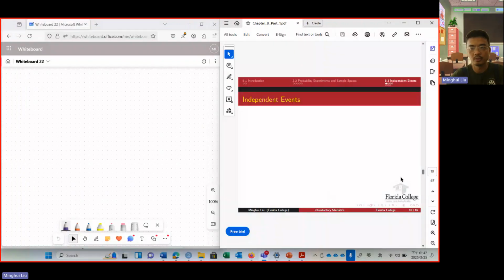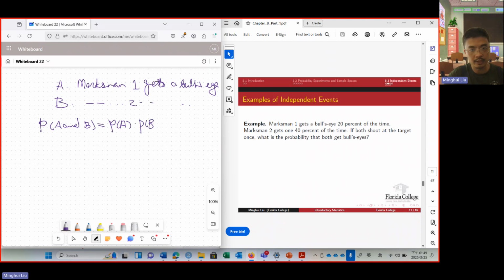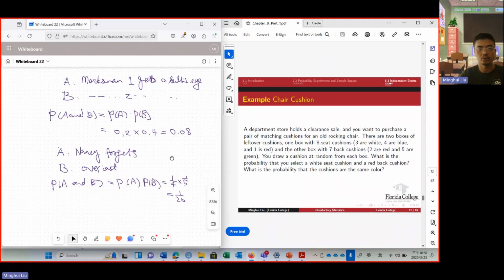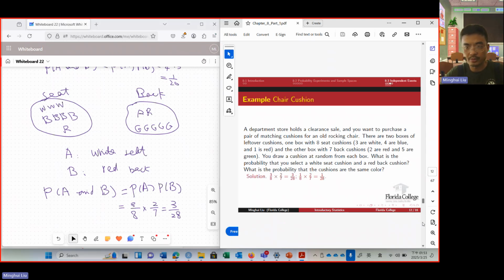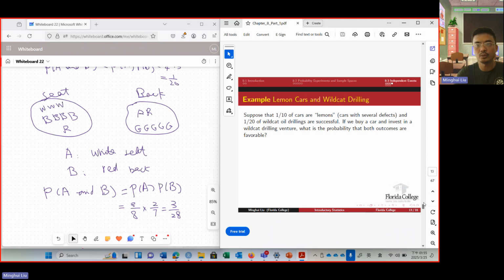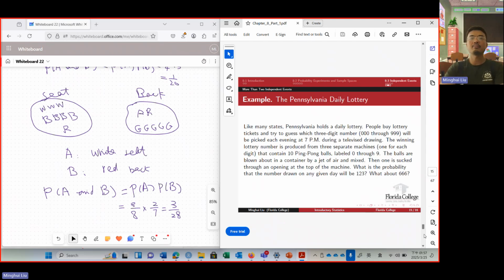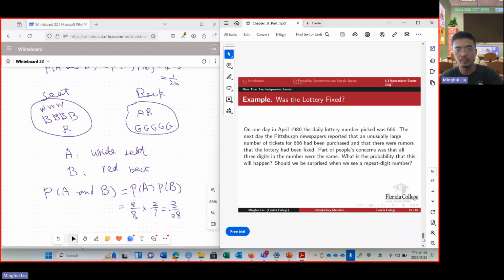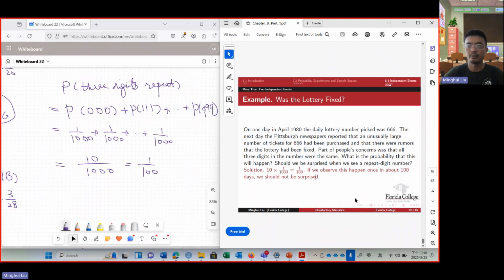Chapter 8 (2)